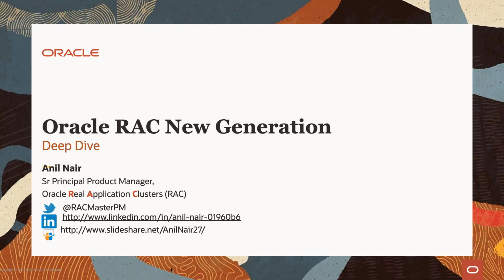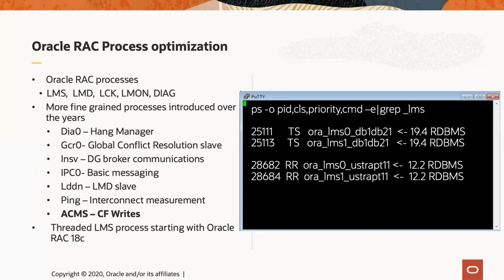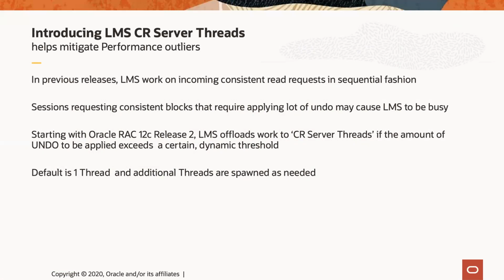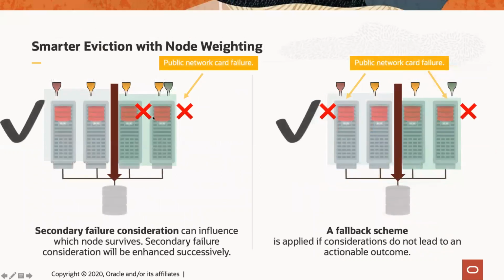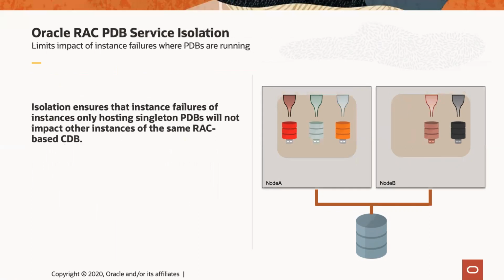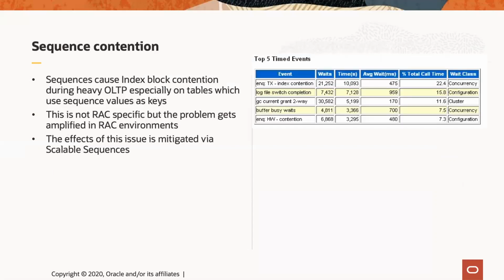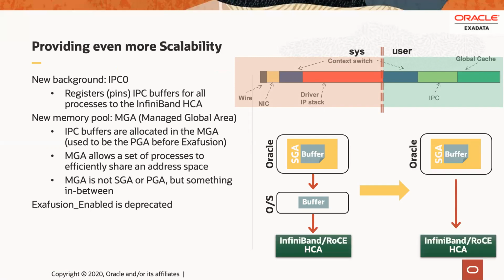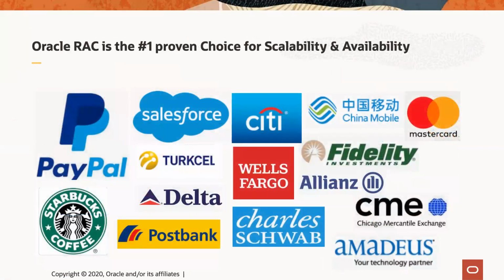Oracle RAC new generation - deep dive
In the second installment of the Oracle MAA webcast series, Oracle Real Application Clusters (RAC) product management discusses the latest best practices for achieving zero downtime and best-in-class scalability for all types of workloads.